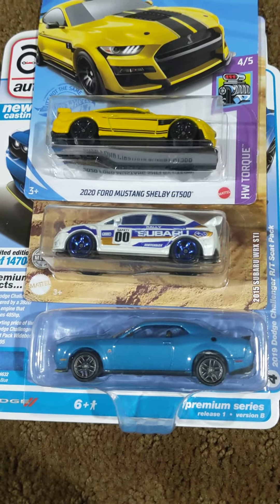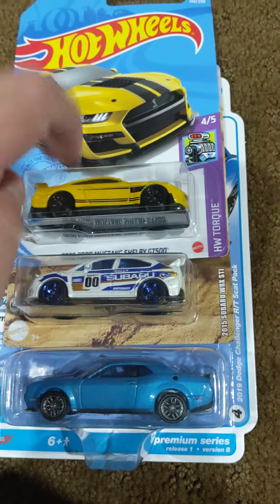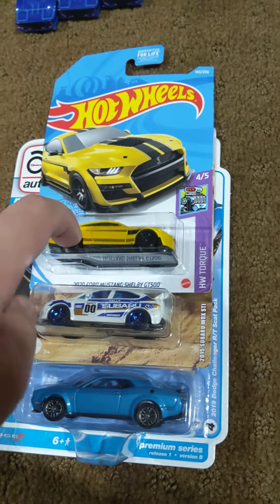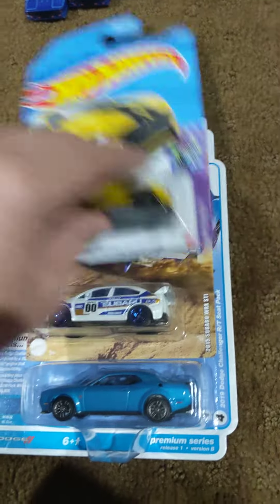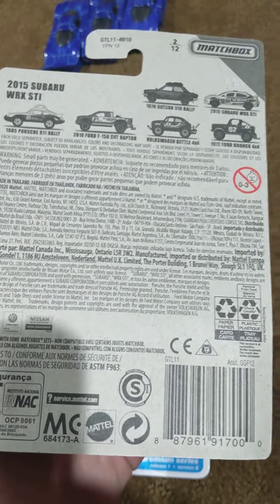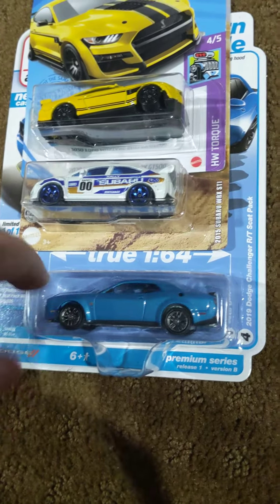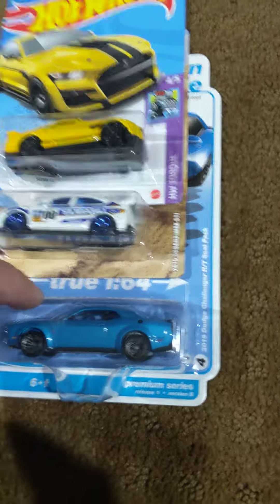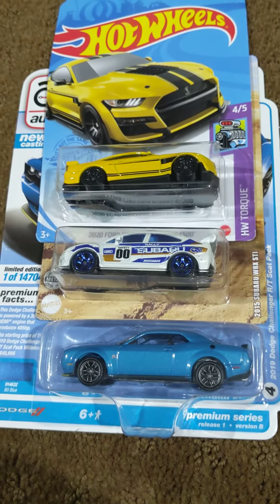Toy car preview video part 2 for my local Walmart store pick ups!!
Another sort of quick toy car preview video. This is the part two of two for my toy car preview videos before my livestream unboxing event today!!